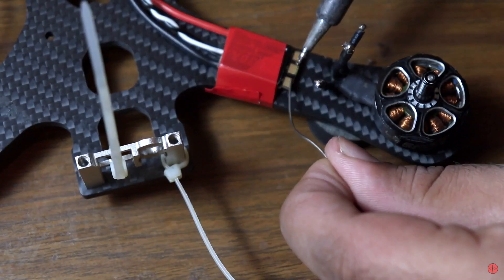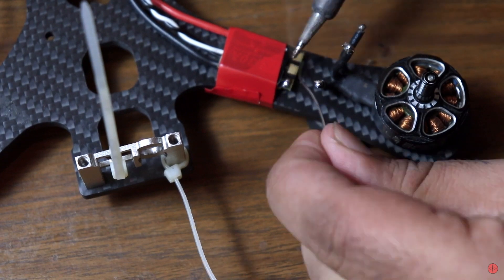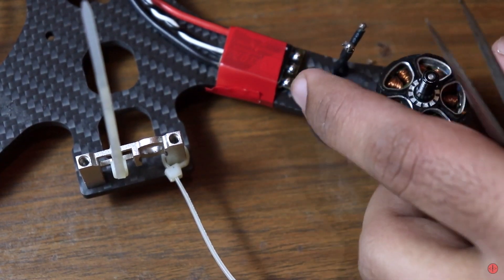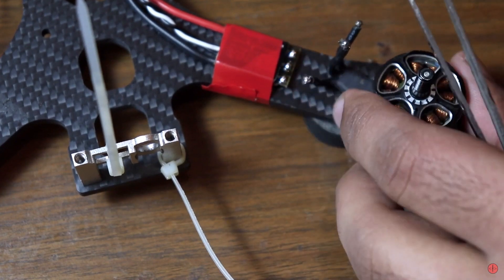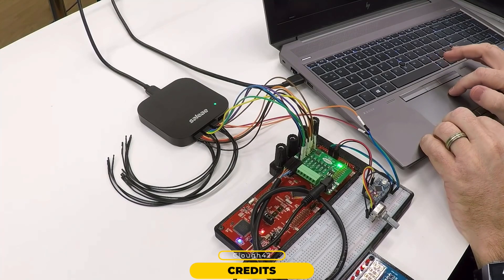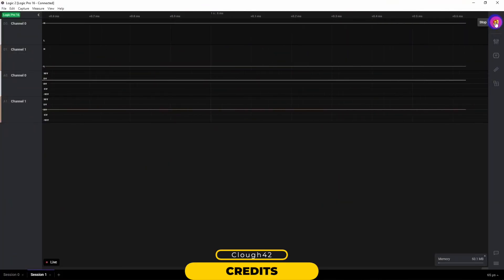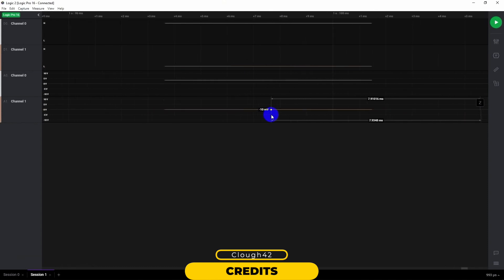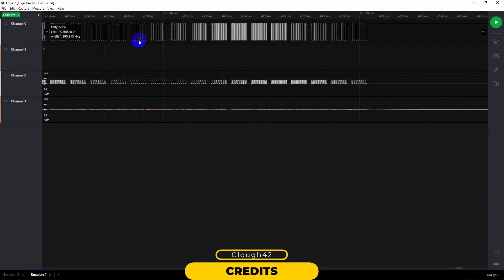5 Skills every Electronics / Electrical Engineering student should learn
5 Skills every Electronics / Electrical Engineering student should learn
Links
1- Tindie.com
2-

My Setup
- Drone Bag
- Best Screw Driver set

Drone Cameras:
- GoPro hero 7 black
- GoPro hero 8 black
- GoPro hero 9 black
- Insta 360 Go

DJI Drones:
DJI MAVIC MINI - INR 29999/
DJI MAVIC MINI Fly more Combo- INR 39999/
Recommended SD CARD

My Recording Setups:
1. Phone
2. Mini Tripod
3. Tripod Mount
4. Full Tripod
5. Mic